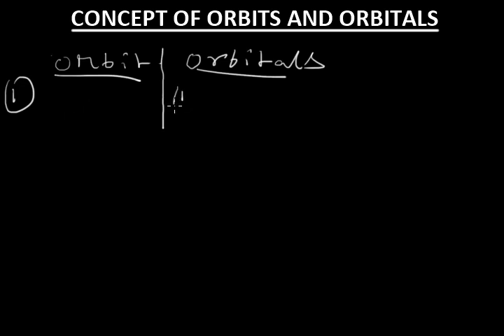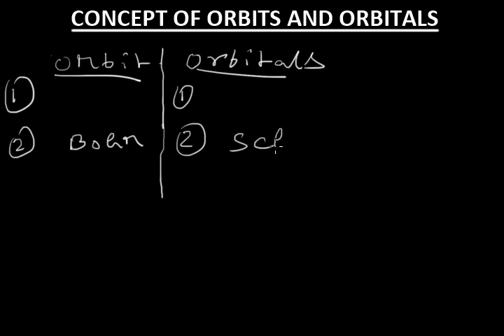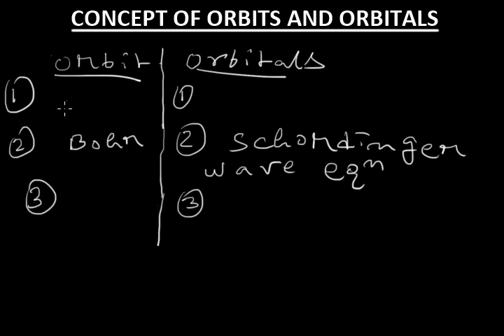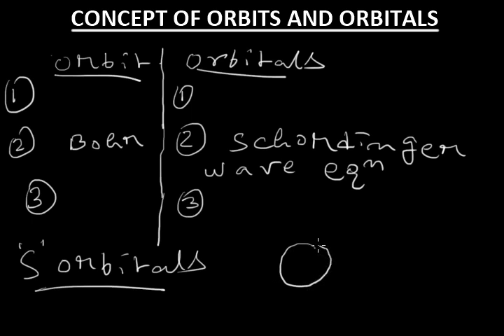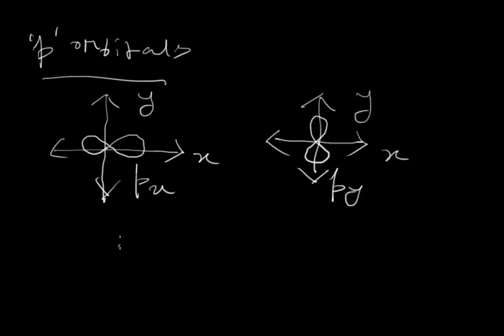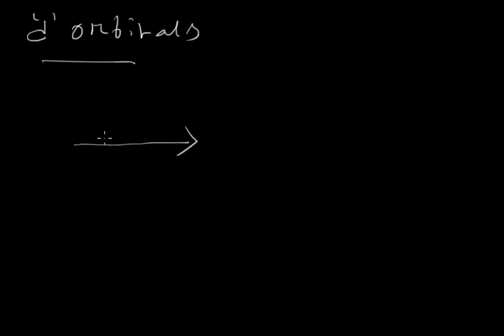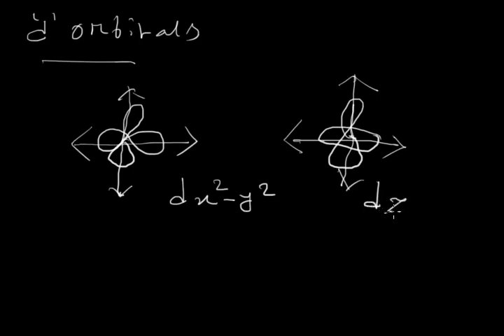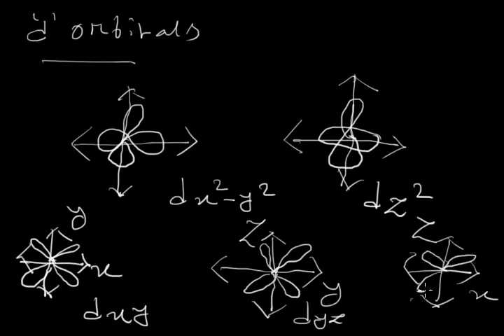Orbits and Orbitals | Difference between orbit and orbital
Shapes of different types of orbits and orbitals. Figure of s, p and d orbitals. Difference between orbit and orbital.